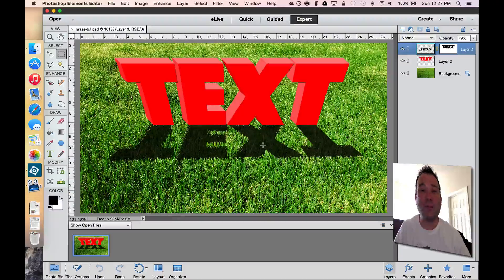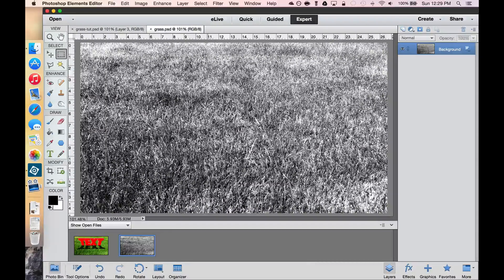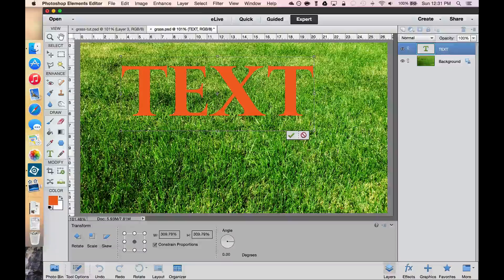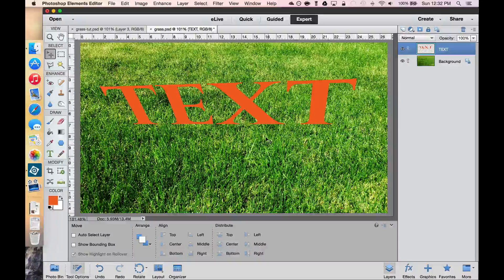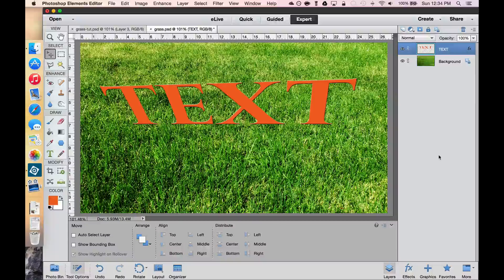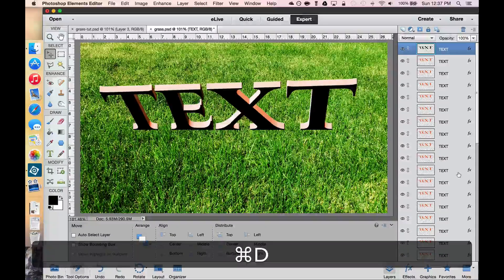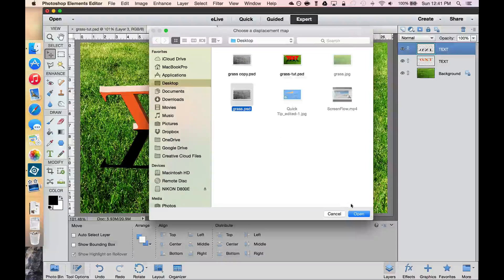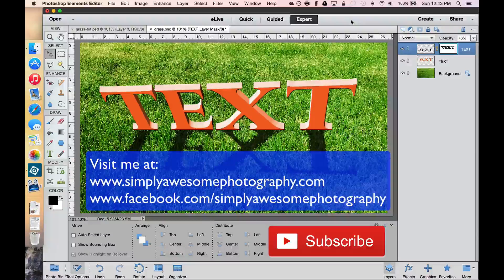Learn Photoshop Elements - 3D Text with Shadow on Grass Field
In this tutorial I create 3D extruded text and place it on a field of grass. I then create a realistic shadow on the grass using a displacement map. To view my original video without the shadow,

For more Photoshop Elements tutorials, visit me